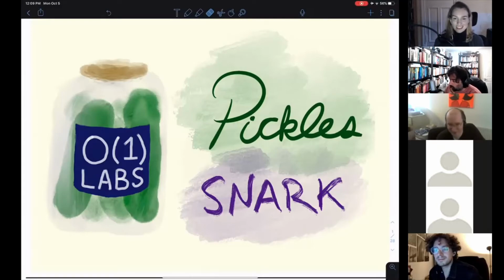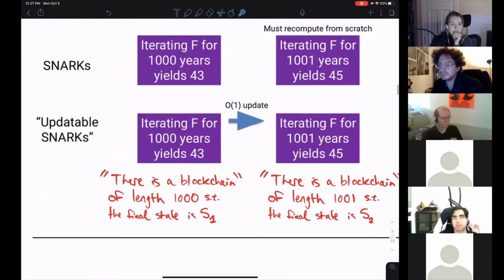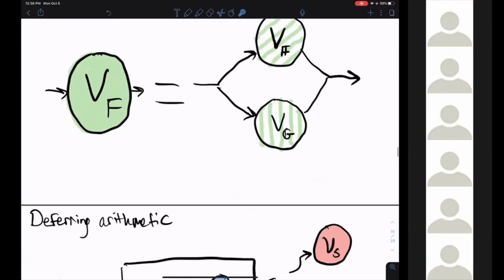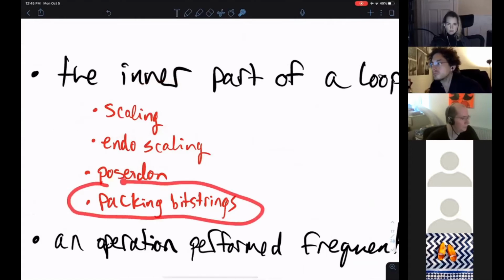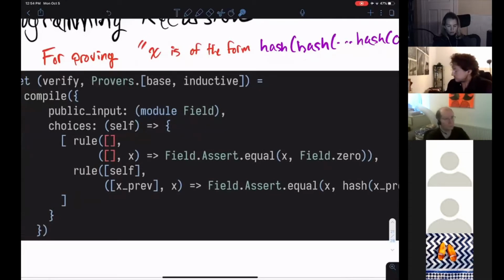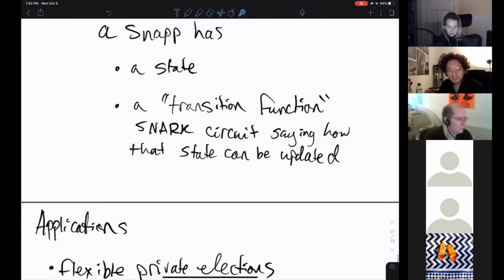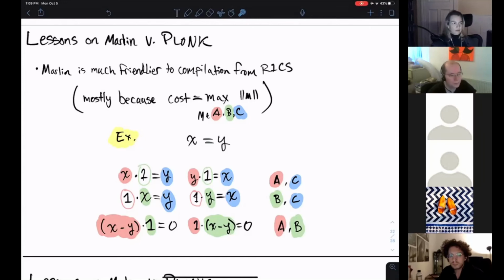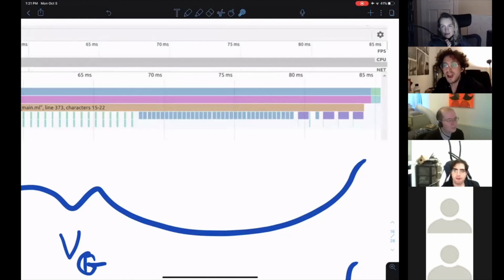zkStudyClub: Izaak Meckler o1Labs - Pickles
zkStudyClub is a monthly study group about a specific topic in the zk space.

Title: “Pickles”

Speaker: Izaak Meckler